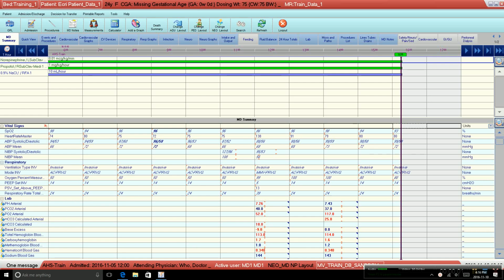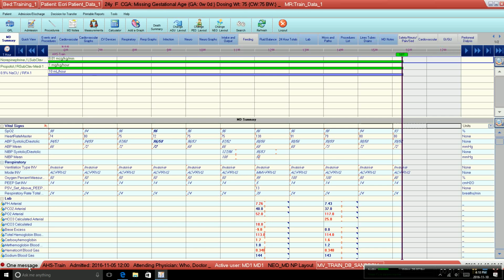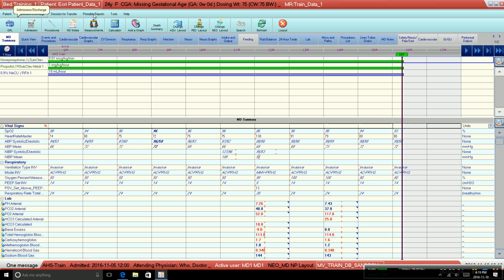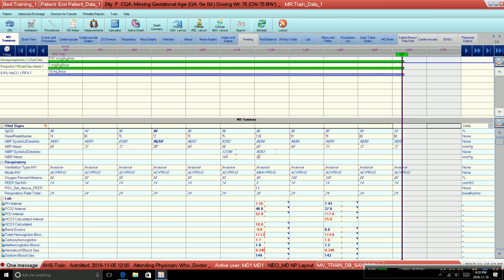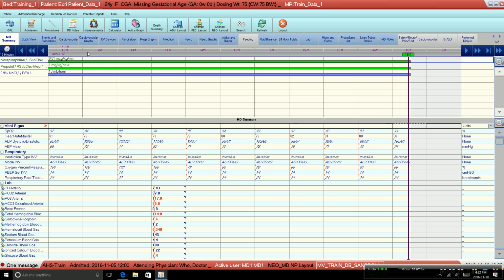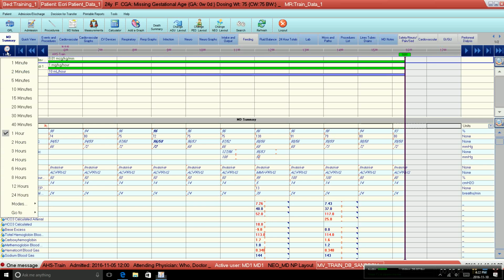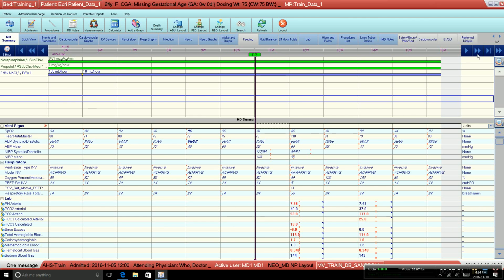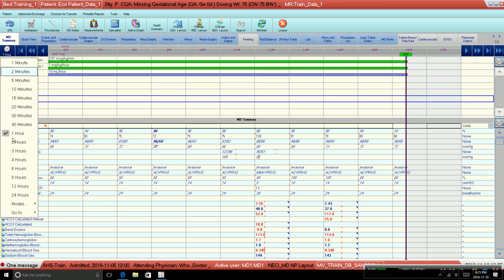eCritical for NICU: Part 2 - Layout